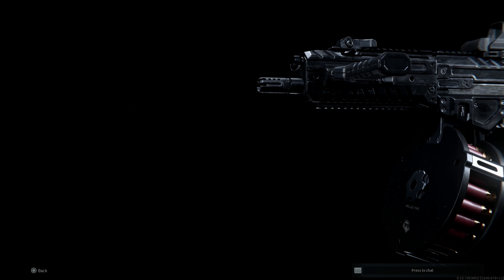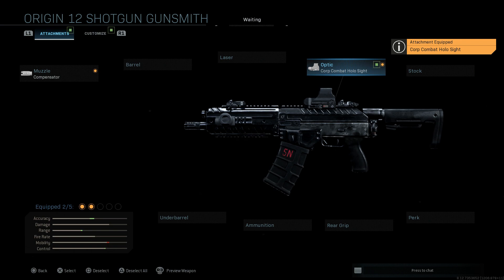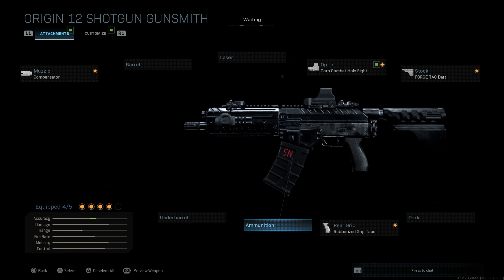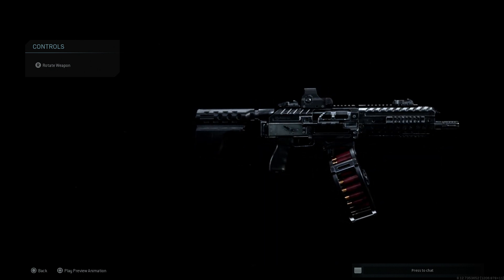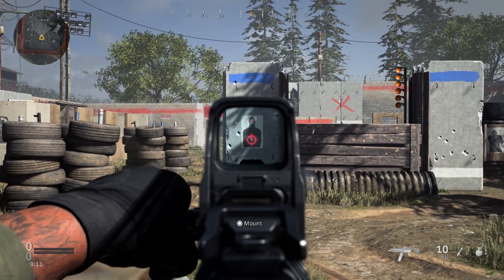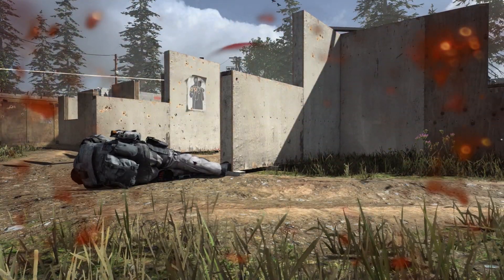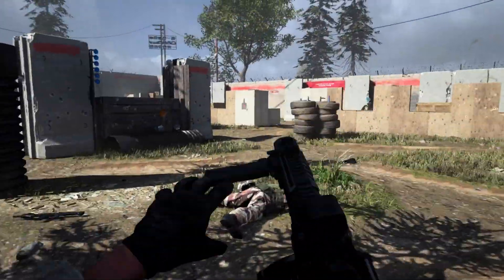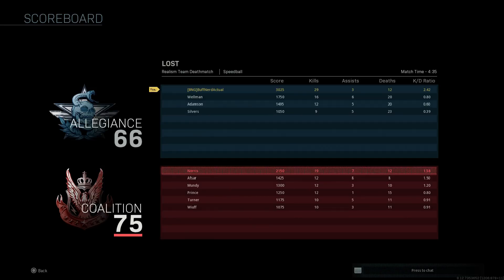Fostech Origin-12 SBV Weapon Conversions - Call Of Duty Modern Warfare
Today we are turning the Origin-12 shotgun in the Fostech Origin-12 SBV (Short Barrel Variant).

Origin-12 is a semi-automatic magazine-fed combat/tactical shotgun, developed by Fostech Outdoors.

Like its competitor product the Saiga-12, the Origin-12 is based primarily based on the AK action. A legally-interesting variant is the Origin 12 SBV, a short-barrel variant fitted with an arm-brace; because it is not designed to be shouldered it is legally not a shotgun, and being a smoothbore it is legally not a handgun, and because it fires a shotgun shell it is legally not a Destructive Device. Origin-12 does not fit the criteria for an Any Other Weapon (as it is over 26–inches long), thus legally making it a non-NFA "firearm". The ATF reclassified this weapon as an SBS on 12/19/19, requiring a tax stamp to be purchased for the SBV model.